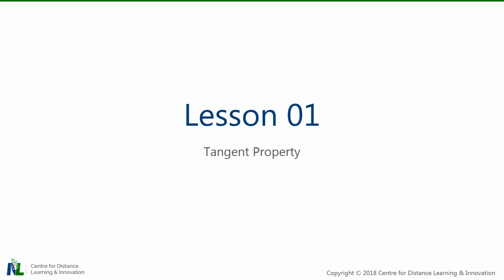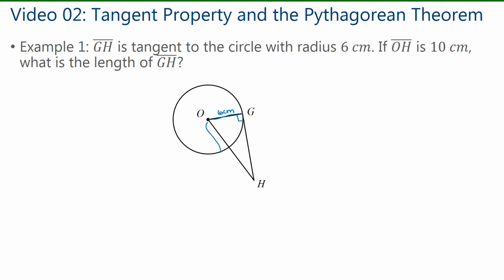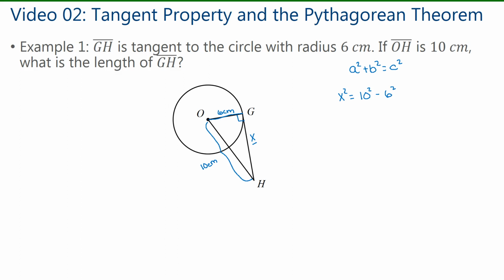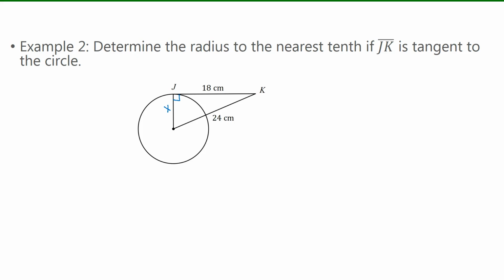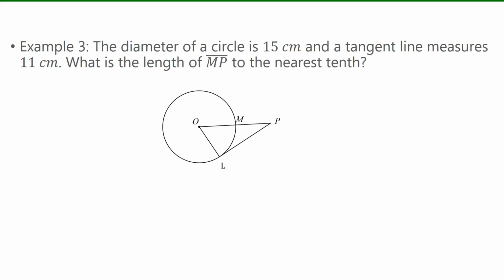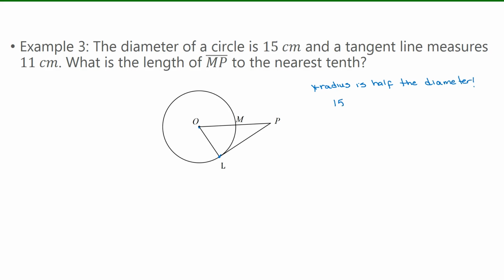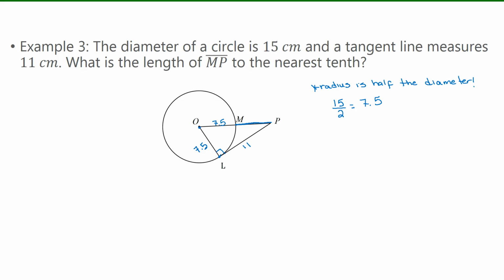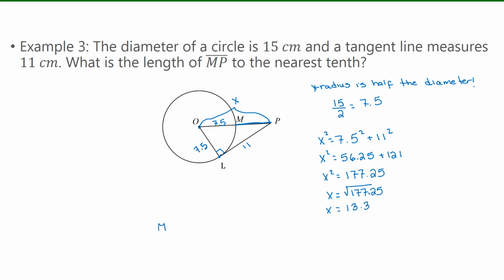Grade 9 Math - U08 S01 L01B - Tangent Property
This video uses the Tangent-Radius Property and the Pythagorean Theorem to find missing side lengths in a triangle.